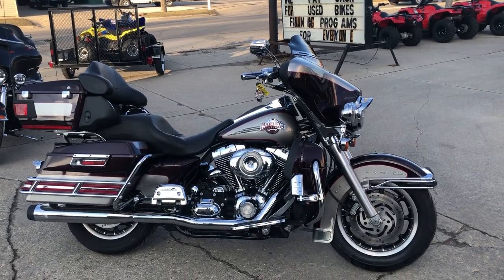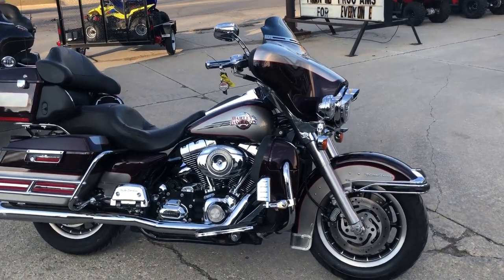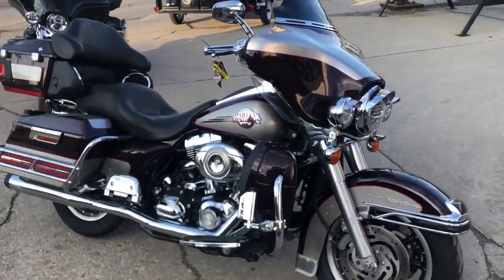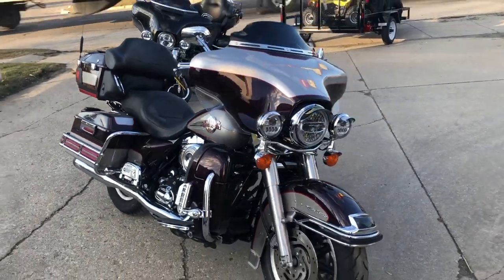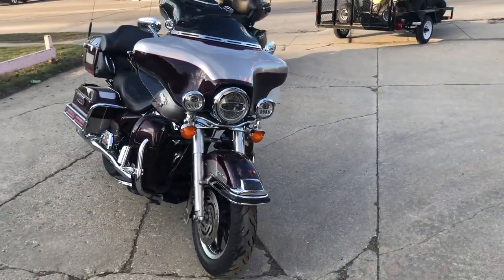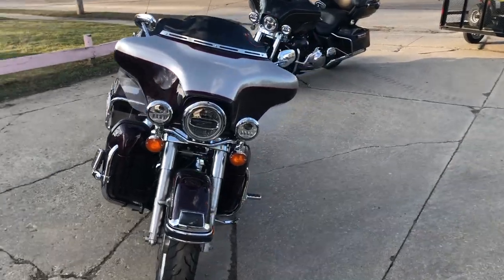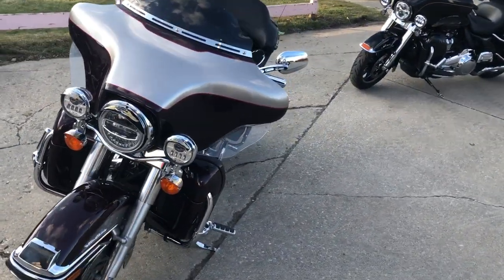2007 HARLEY FLHTCU FOR SALE IN MI U6770